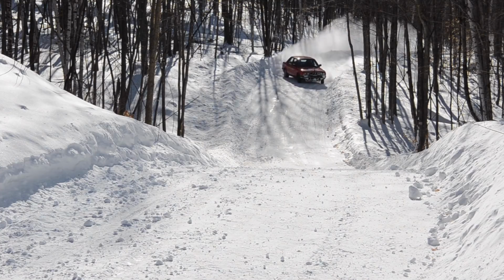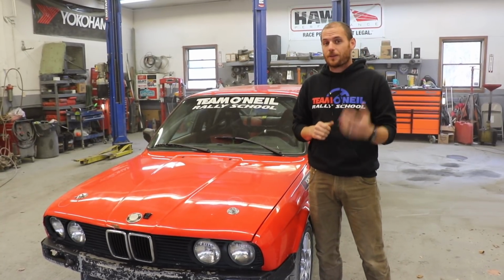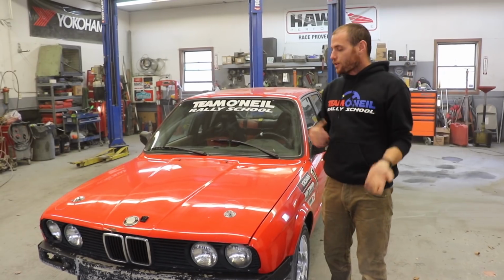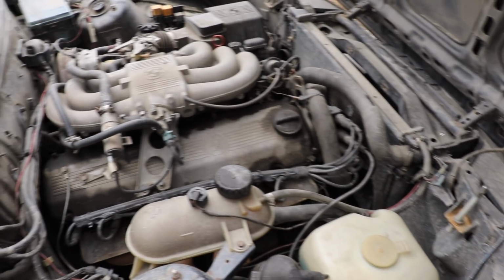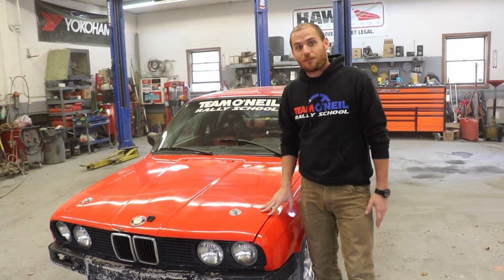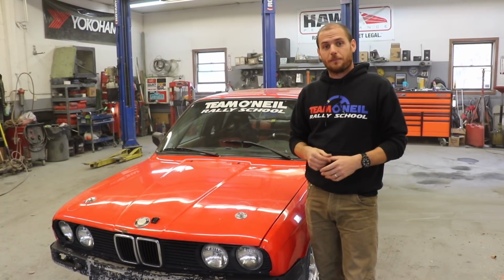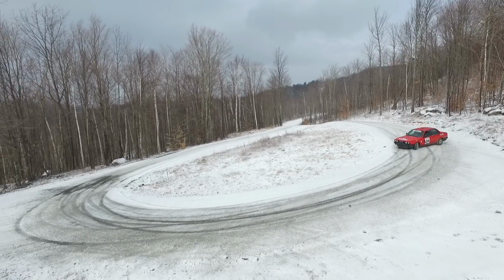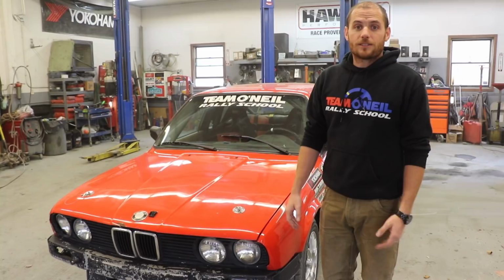Is the BMW E30 Still Viable?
The E30 BMW platform has been a staple rally and race car for almost three decades, but as it becomes more rare and expensive it might be time to look for a more reasonable (and better?) alternative.